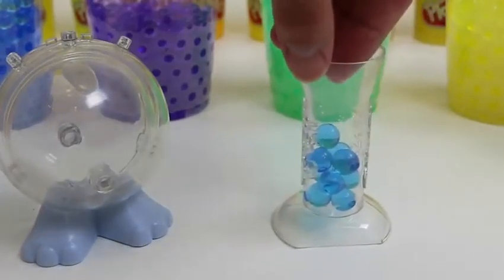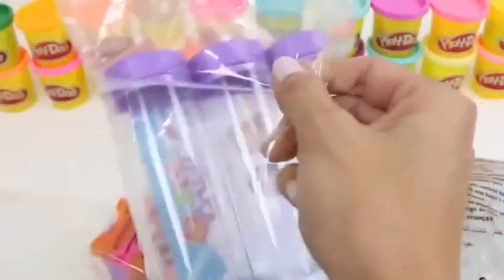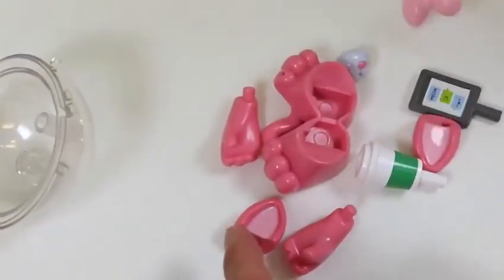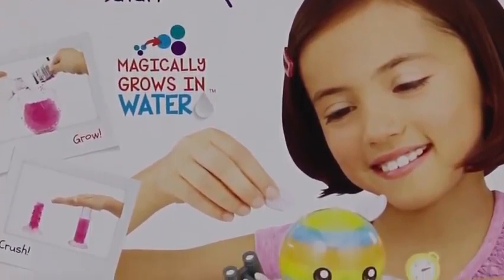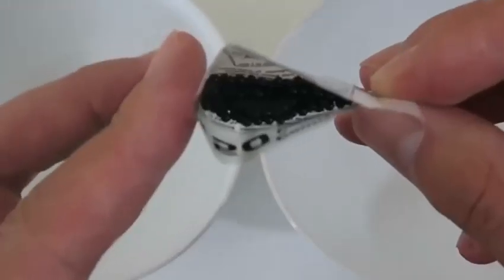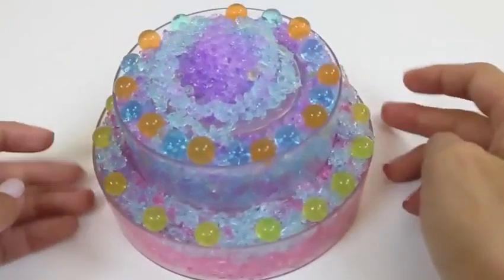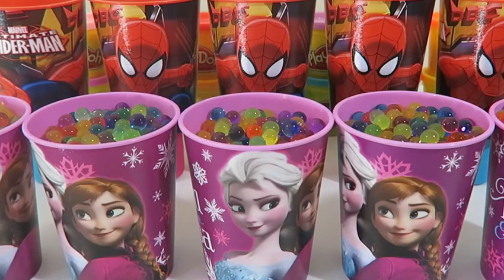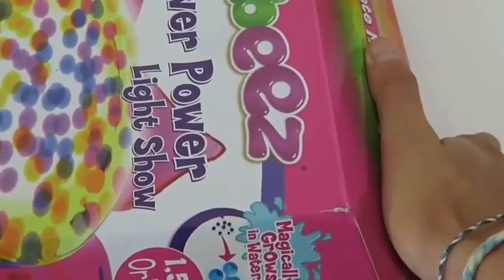Kinder Surprise Eggs Unboxing ToysReview Baby Doll Play Doh Surprise Eggs Toys P10